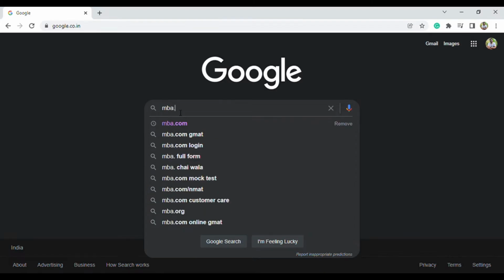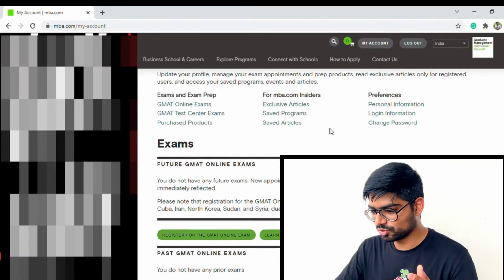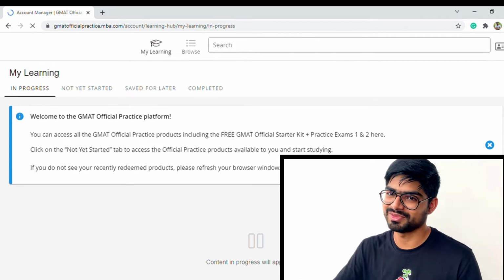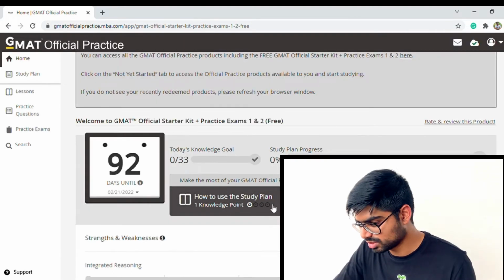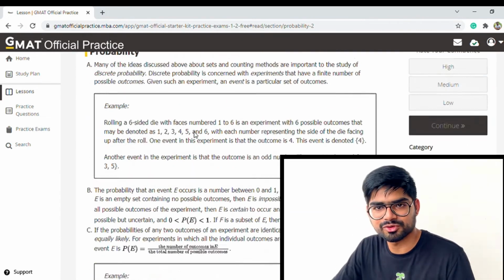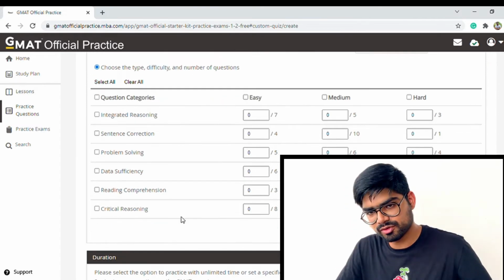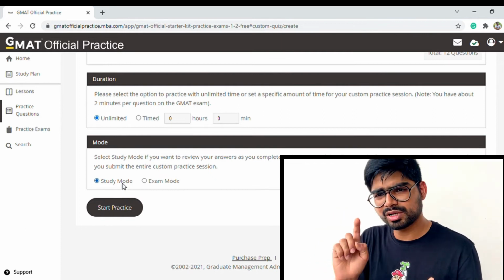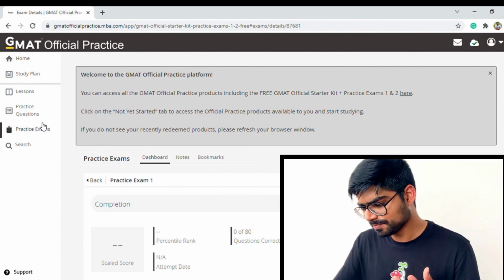Everything you need to know about the GMAT Starter Kit and FREE Mock Tests l Pratik Joshi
In this video, I have explained from start to end, how to access and make the best use of the Free GMAT Starter kit on the mba.com website. The GMAT Starter kit consists of 90 official GMAT questions(across all sections) and 2 free full-length GMAT mock tests.

This video will help each and every GMAT beginner without giving them any issues during GMAT registrations.

A complete screen recording from 'finding mba.com on Google' to 'Starting the mock tests' has been shown in the video.

Hope this helps out all the new Beginners to access free GMAT test prep on the mba.com website.

Time Sections:
0:00 Intro
0:28 Logging in mba.com account
1:20 Access Free GMAT test prep
2:40 Getting to know the Test Prep Interface
3:24 Accessing Lessons Tab
3:47 Accessing Practice Questions
5:37 Accessing Practice Exams
6:14 Outro

Tripod used

Your feedback is of the utmost priority to me, so do let me know if I can help you with something.

Suggest cool topics for making videos. If I like your suggestions, I will give you a shoutout.

If you have already answered your GMAT and are on your way to secure your MBA, do let me know about your incredible journey.